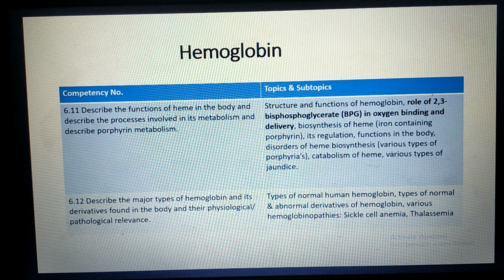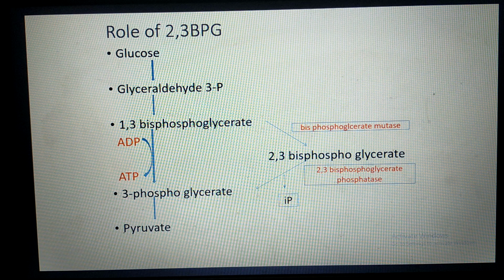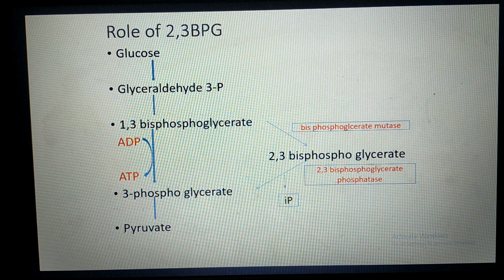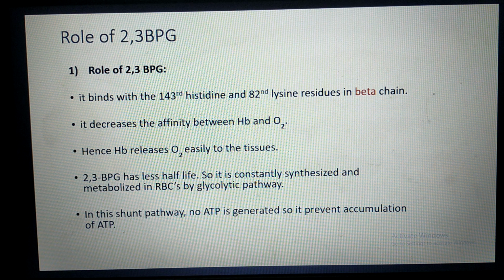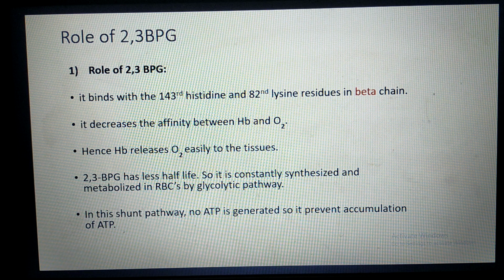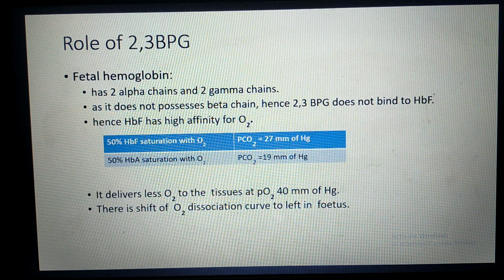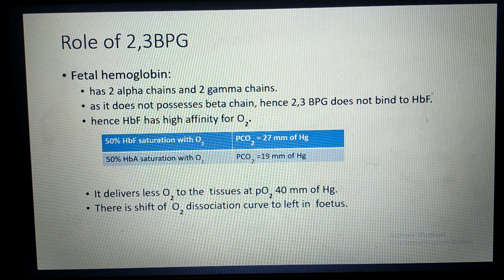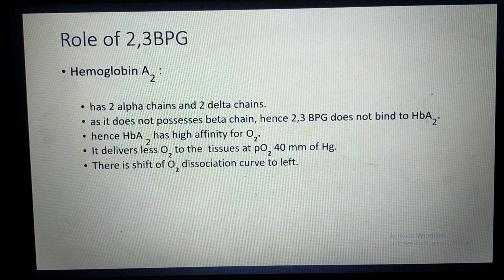Hb-3 Role of 2,3 Bisphosphoglycerate in oxygen delivery by hemoglobin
2,3 BPG - it's role in oxygen delivery by hemoglobin